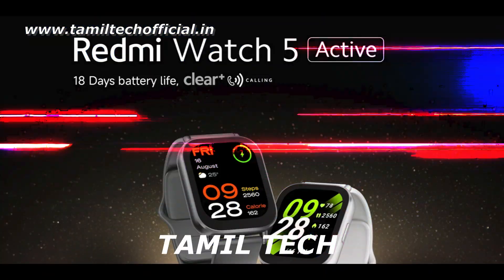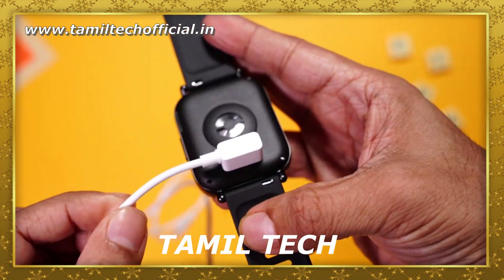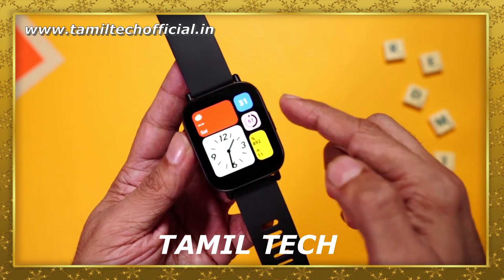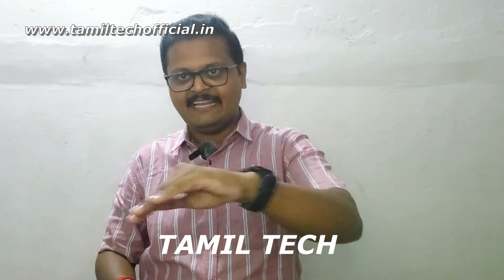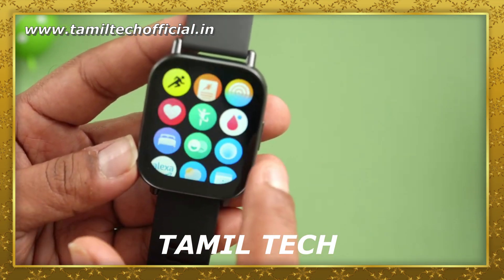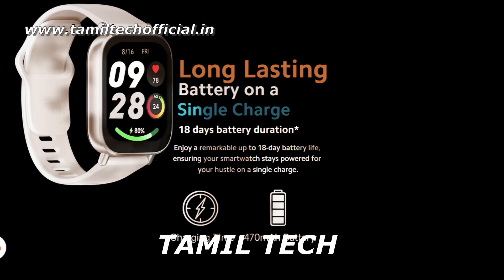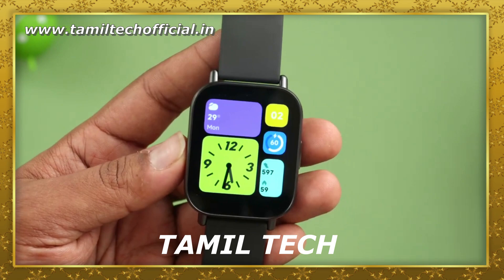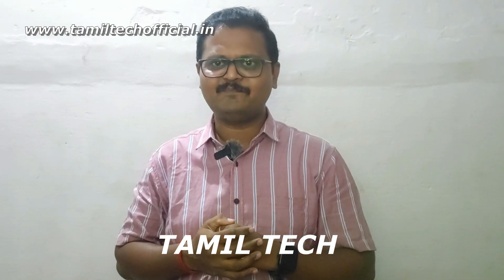Redmi Watch 5 Active - Full Review - Tamil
Redmi Watch 5 Active .First Impression in Tamil Tech. Watch the video fully and share your thoughts about this smartphone with me in comments.